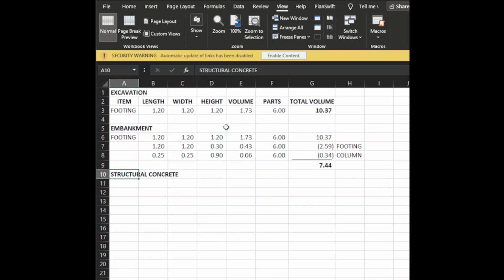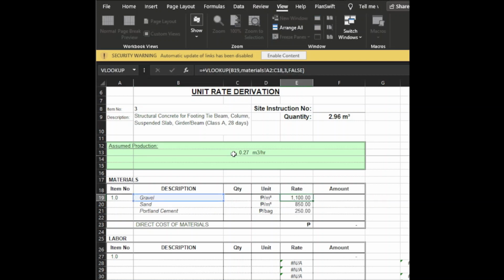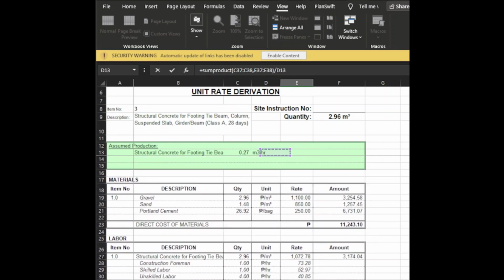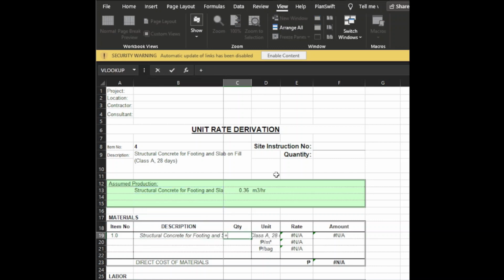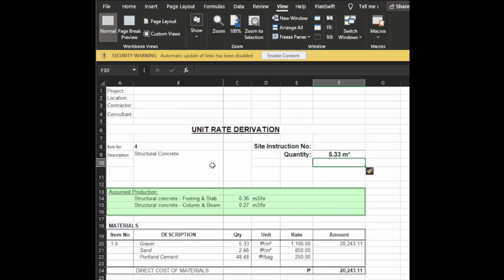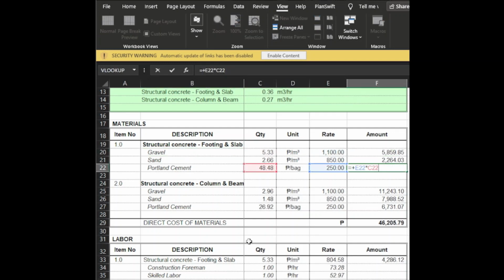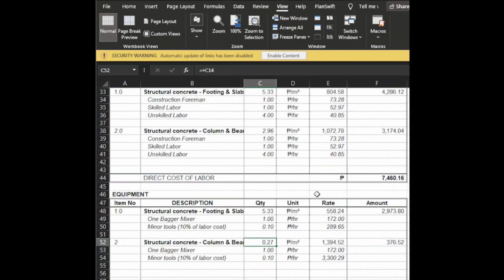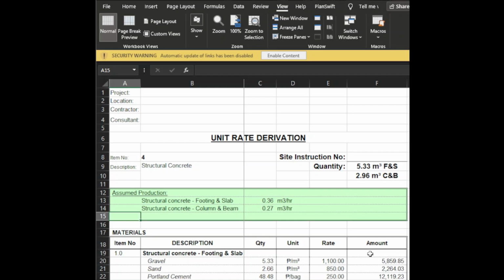#2 COST ANALYSIS & QUANTITY CALCULATION FOR SMALL BLDG PROJ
COST ANALYSIS, QUANTITY CALCULATION